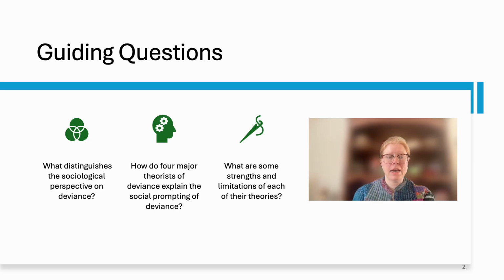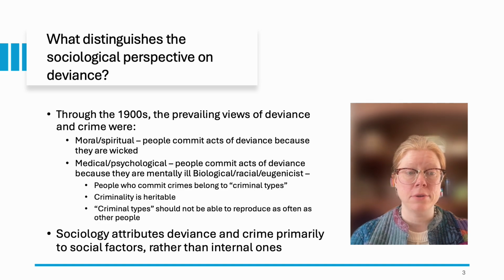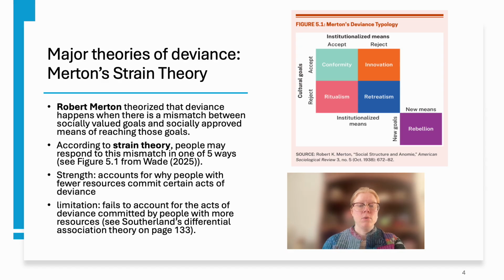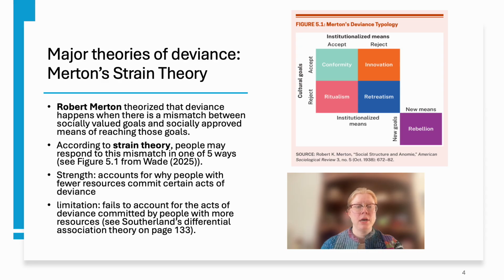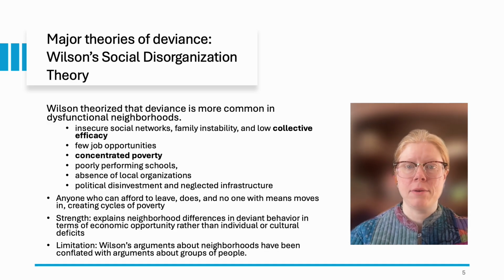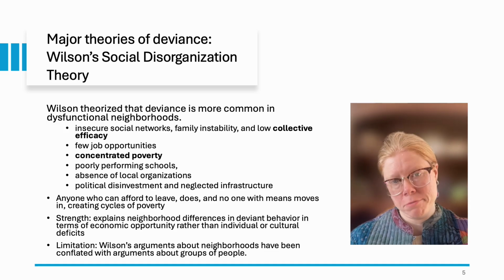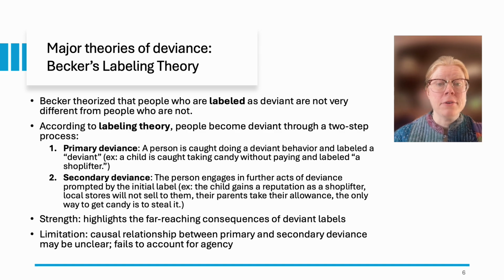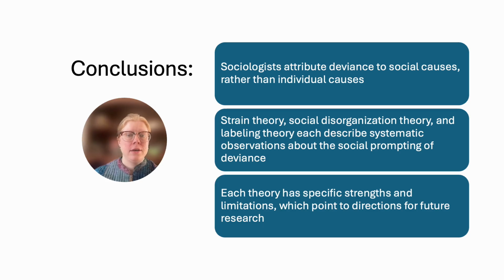Lecture Video Unit 3 Objective 3